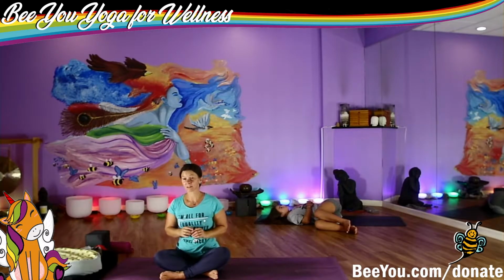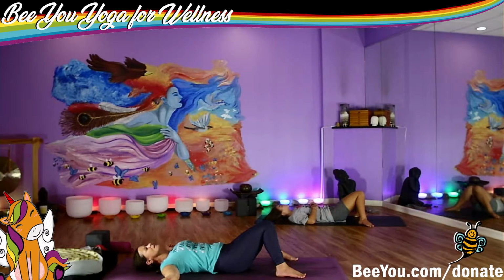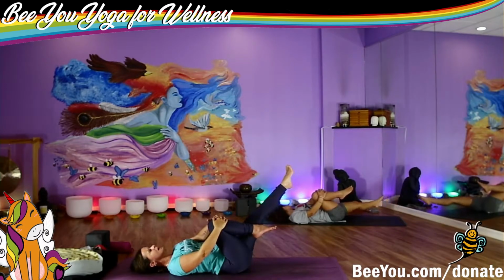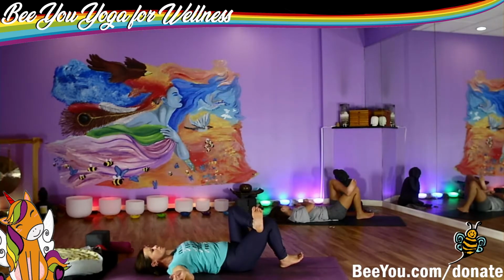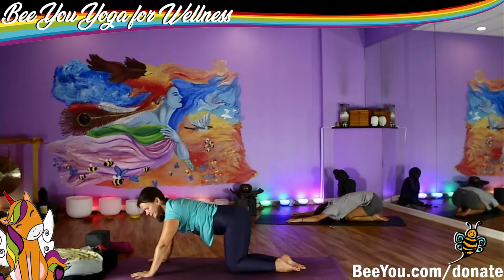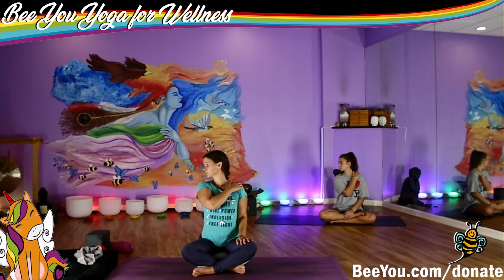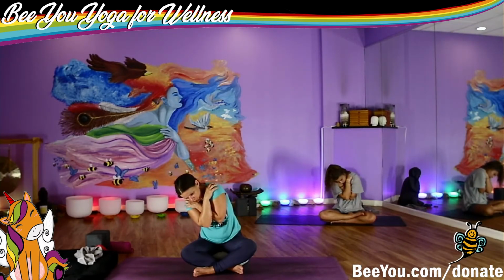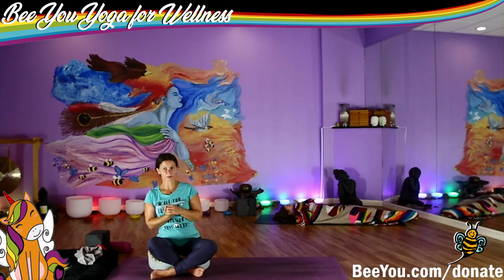Yoga for Stress 60 minute class - Clear out the clutter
Yoga for stress is a gentle class. No standing poses. Our focus is finding and releasing tension in the body, connecting with our breath and reducing stress.

Rise above your smeggheadedness and join us on the mat!

At Bee You we strive to be a place where you can come to leave politics at the door & take a break in a  place free of judgement & pushy opinions. There is a lot going on in our world right now and it hurts us to see so many people suffering. We feel the way we can best serve is to keep offering classes that offer love and acceptance for everyone no matter what shape, size, race or religious beliefs they hold. We send love out to all humans (if you're an alien hiding on our planet we send you love also). We believe the world needs more love and kindness.

If you enjoy this class considering donating to Bee Happy Wellness Inc a 501c3 not for profit dedicated to bring affordable yoga and wellness to people in need.